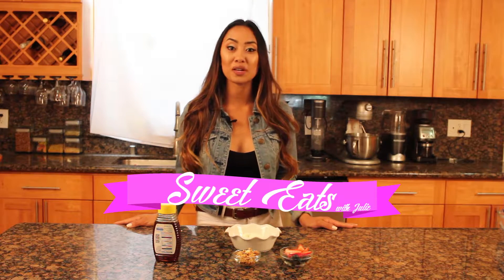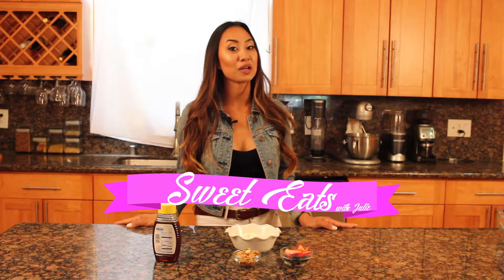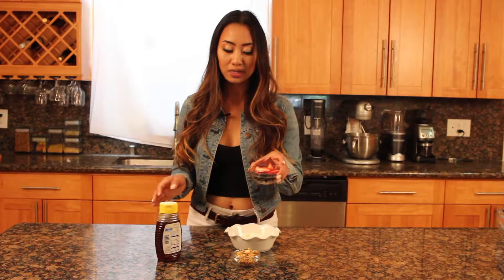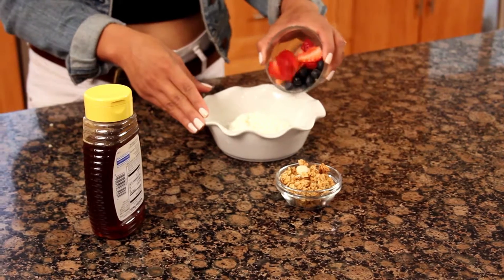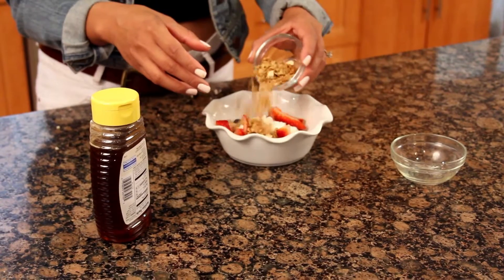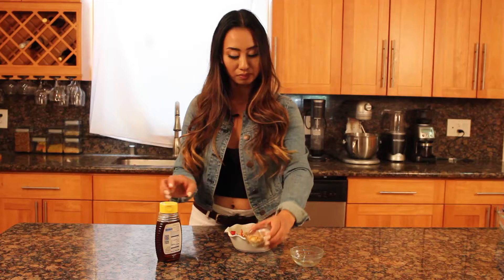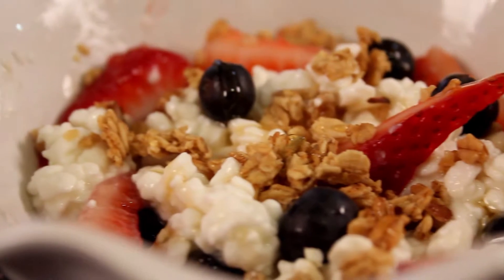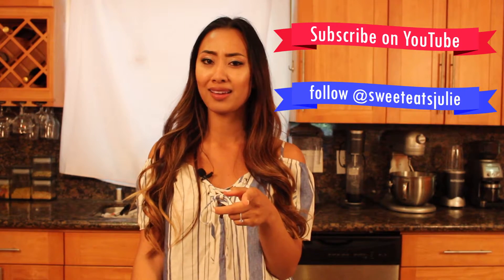Cottage Cheese Parfait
Julie makes cottage cheese parfait!

Ingredients:
cottage cheese
strawberries
blueberries
granola
honey